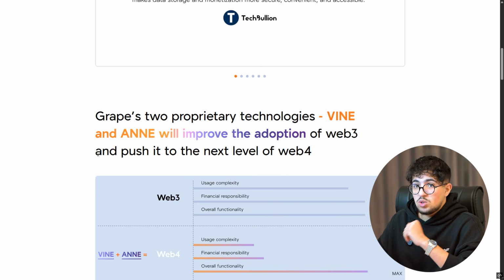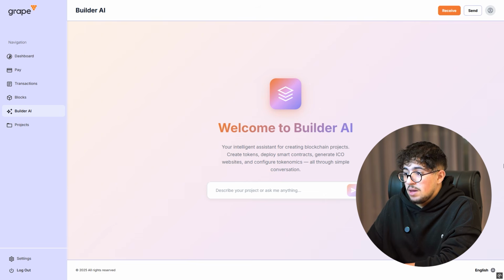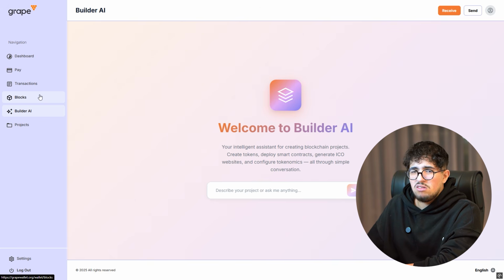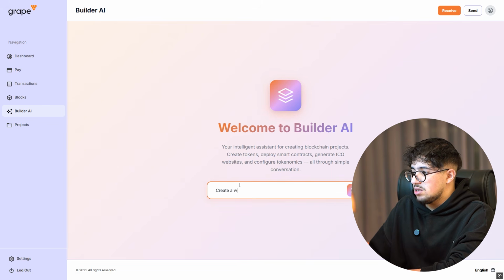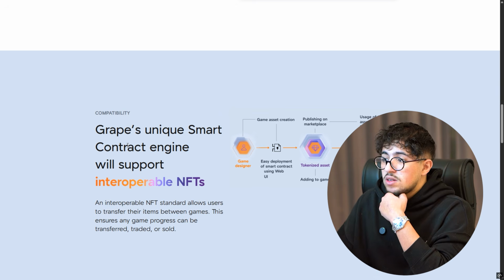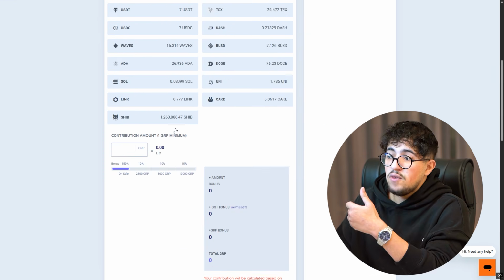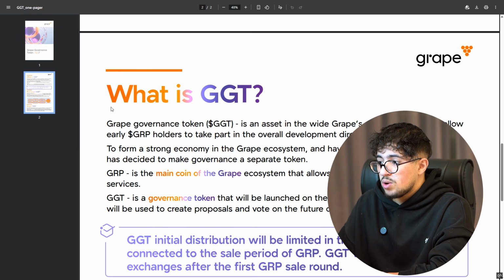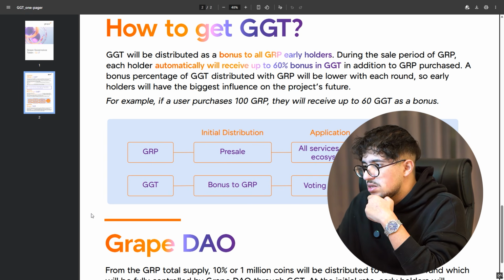Grape Blockchain AI Builder Tutorial | Create Tokens & NFT Collections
💰 Buy GRP

This video and our content are for educational and entertainment purposes only. We discuss cryptocurrency projects, technology, and news.

💬 We love to hear from you! Are you exploring the Tari protocol? What are your thoughts on merged mining?

The information presented is our opinion and should not be the sole basis for any investment or financial decision. You must conduct your own independent research (DYOR) and consult with a professional financial advisor before making any investment decisions. Never invest more than you are absolutely willing to lose entirely. The cryptocurrency market is highly volatile and you are solely responsible for your own financial actions and their outcomes.